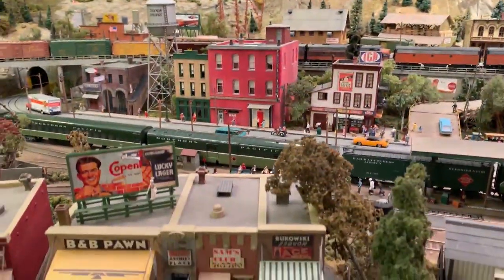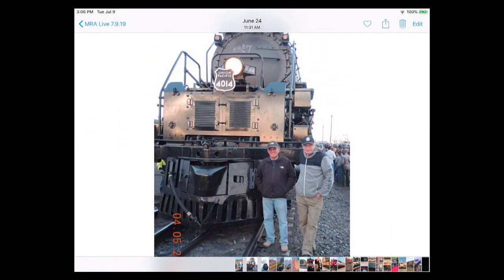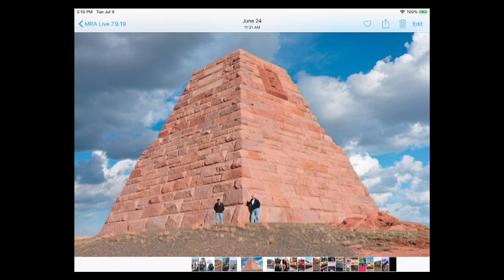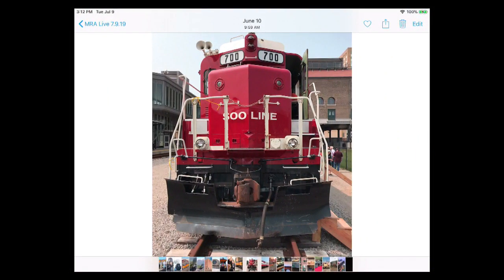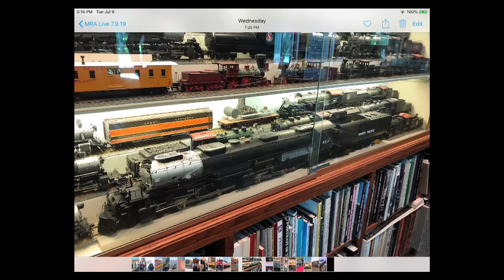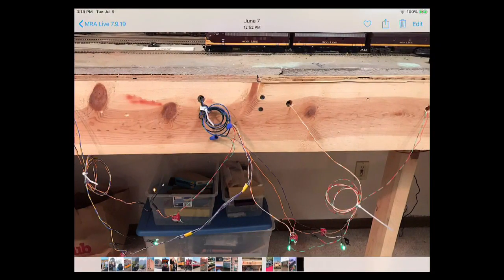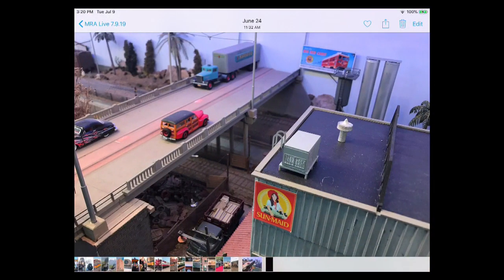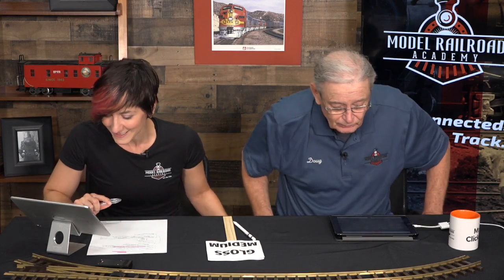TRACK TALK LIVE: July 2019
Join us for the next Track Talk Live on Tuesday, July 9th at 3:00 p.m. CT with model railroad expert and long-time train enthusiast Doug Hodgdon. Doug answers your model railroad questions live on the air in this fun, interactive, and informative Q&A.